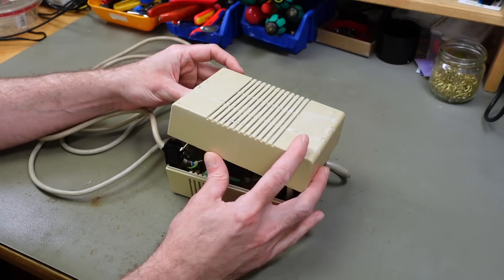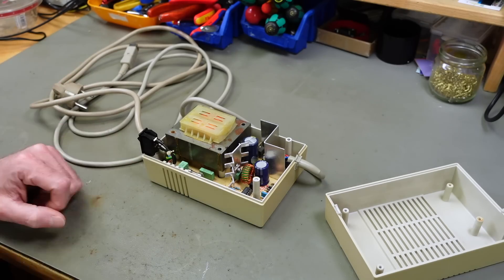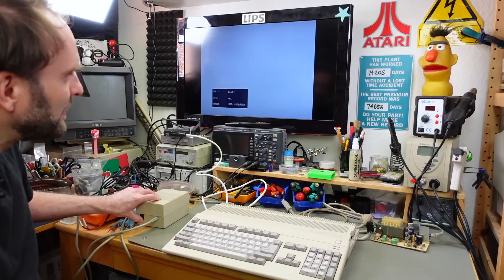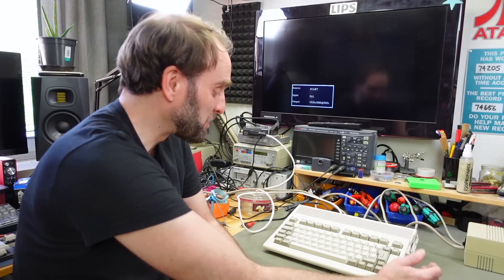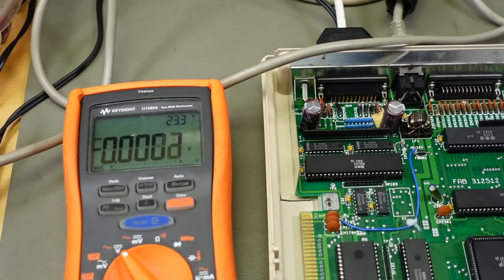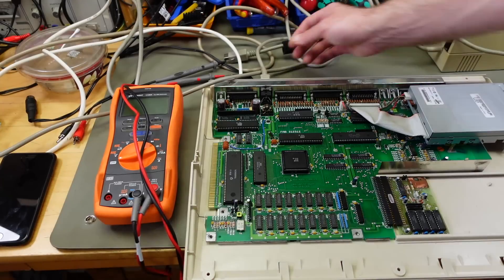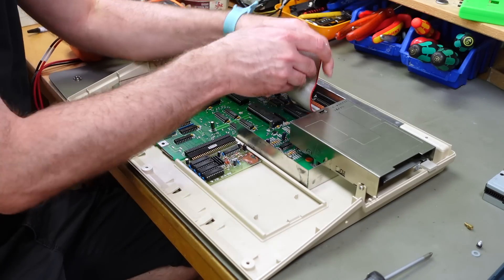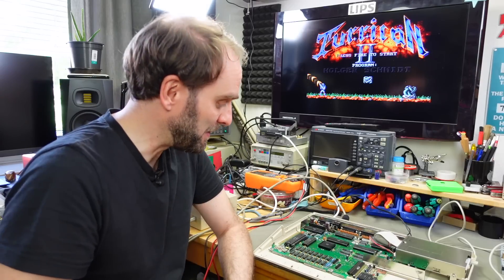Early Revision 3 Amiga 500 Restoration Finale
Taking the final steps in the early Revision 3 Amiga 500 restoration.

TIME STAMPS:
0:00 Introduction
0:46 Further PSU Troubleshooting
15:53 Disk Drive Replacement
21:32 Amiga Archeology
36:48 Conclusions
38:47 Reassembly
39:54 Thank you & Good night